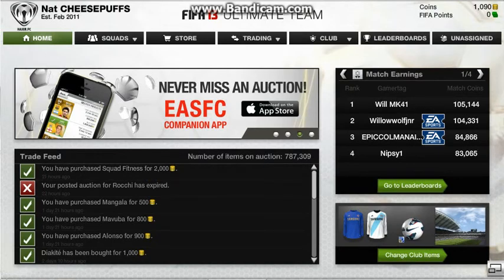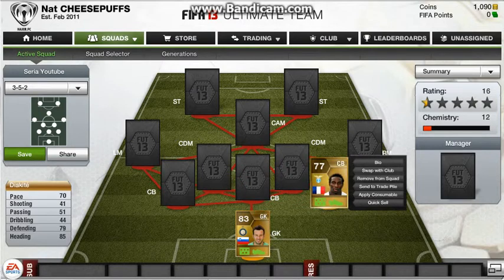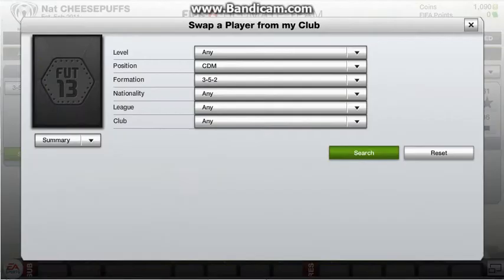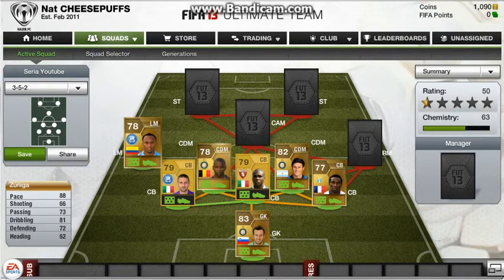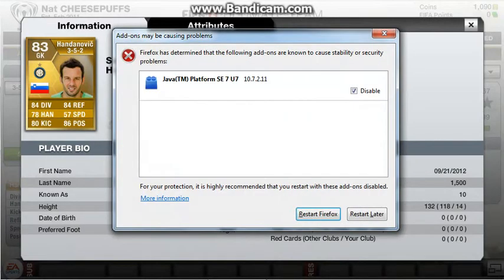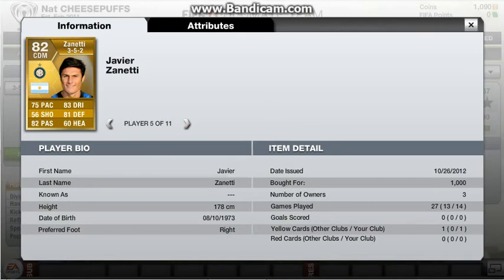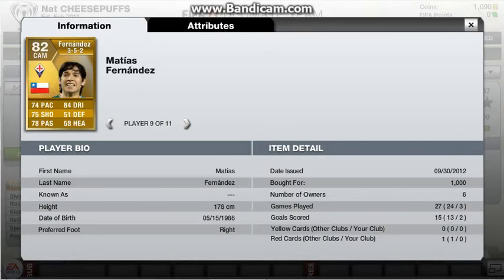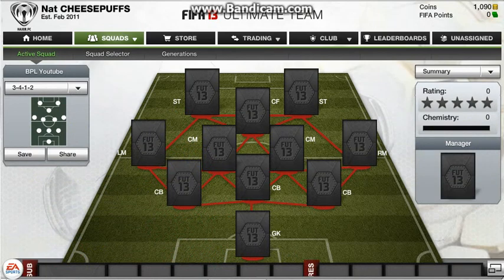Beginner Builder Ep 1 Seria A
First Episode for FIFA 13 :)
Team cost 15.95k More teams to come next team to come is BPL